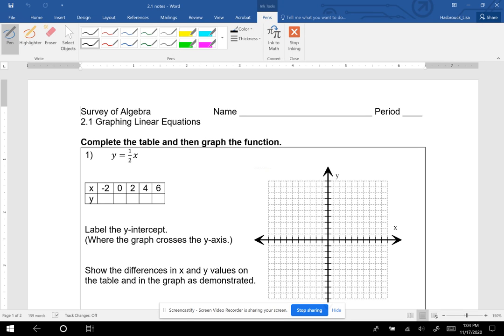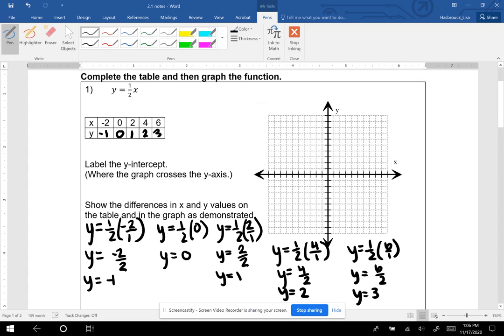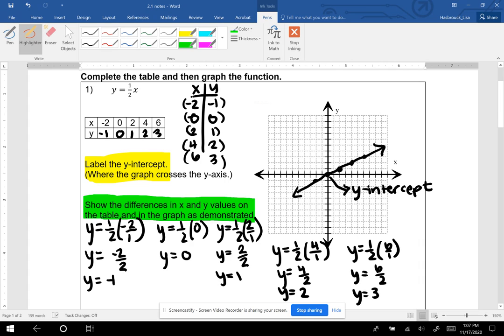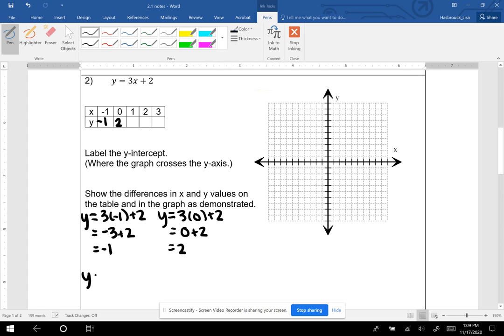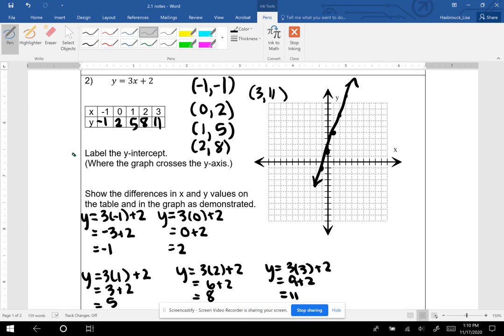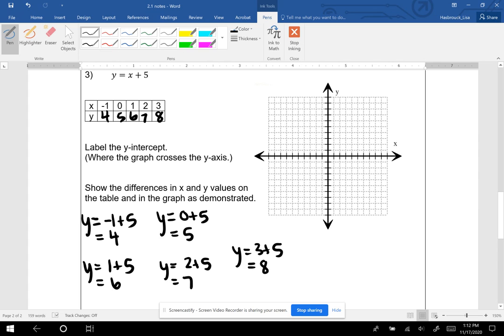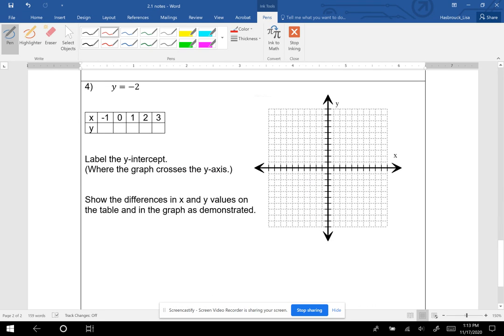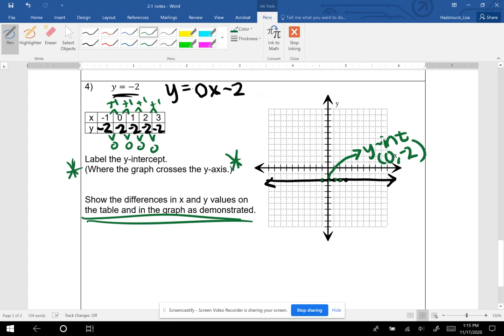2.1 Notes Survey